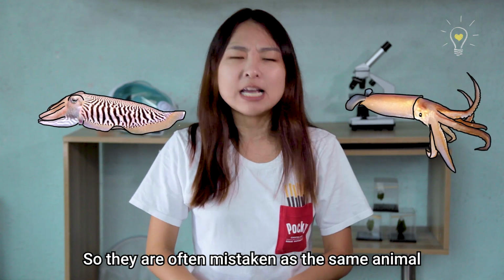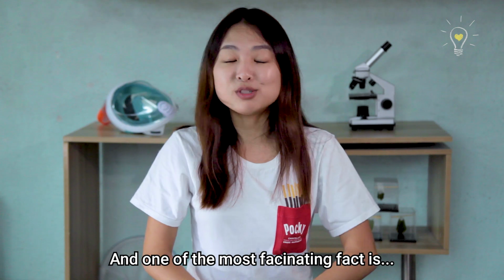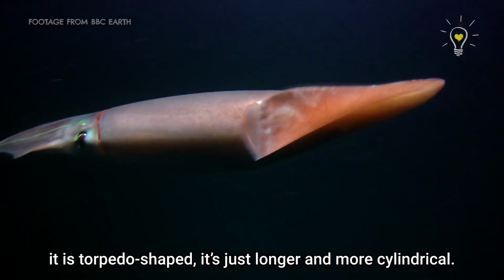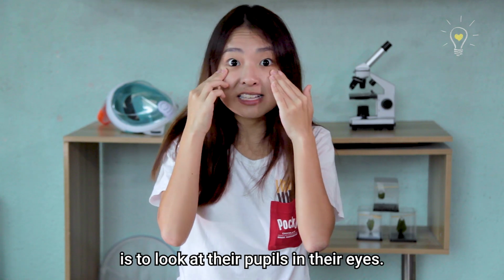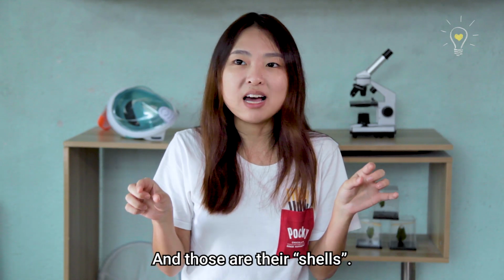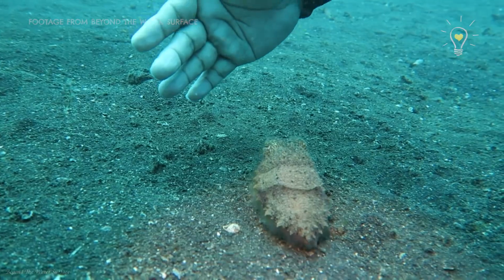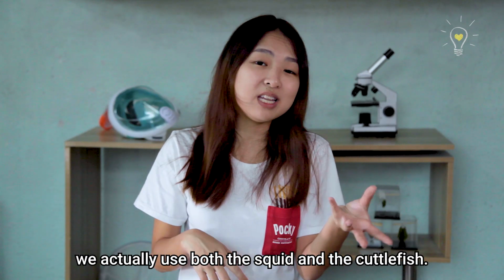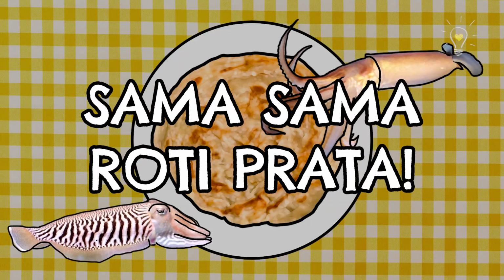Sotong, Squid vs Cuttlefish, You Won't Mix them up after Today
As we are all keeping ourselves safe inside from the COVID-19, we look at 2 very different animals that are often mistaken as the same thing!

Which do you think is Sotong?

In this pilot episode of Sama sama roti prata, we compare the squid and the cuttlefish, showing you why they are really, two very different animals!